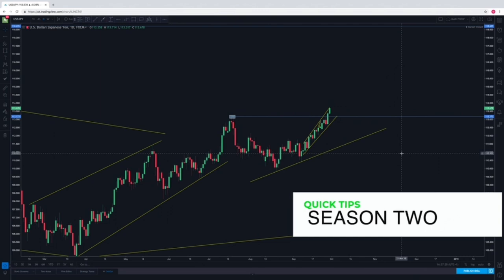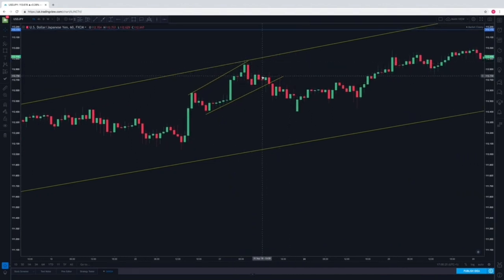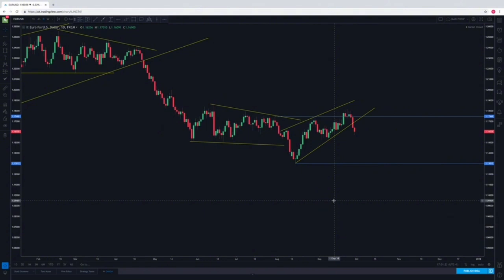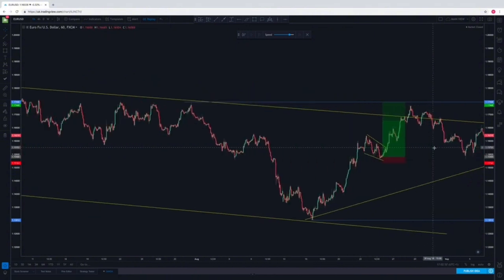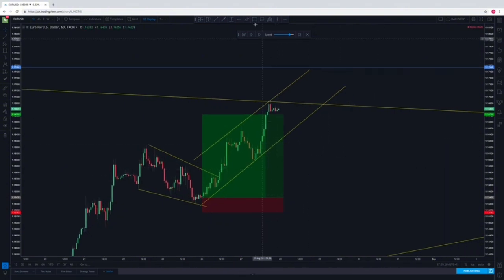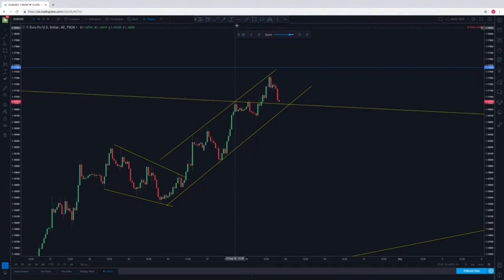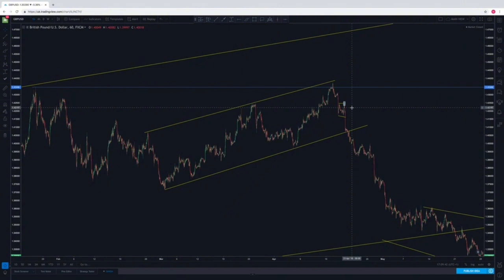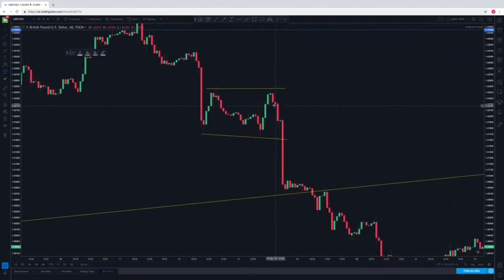The Power of the 1H Retrace Candle | Master Market Entries Like a Pro!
In this video, we break down the 1-hour retrace candle — a powerful price action signal that traders use to spot high-probability entries and potential reversals in the market.

✅ What you'll learn:

What the 1H retrace candle is

Why it forms and what it tells us about market psychology

How to identify it in real-time

Tips for using it in your trading strategy (forex, crypto, stocks)

Entry, stop loss, and target placement examples

Whether you're day trading or swing trading, mastering this simple yet effective candle pattern can give you an edge in volatile markets.

📊 Tools used: [List any indicators, platforms, or brokers if applicable]
📅 Timeframes: Focus on the 1H chart (with context from higher timeframes)